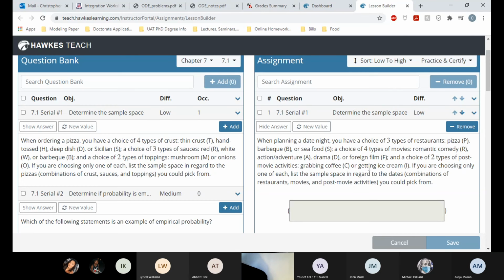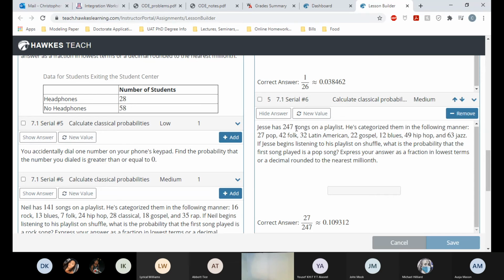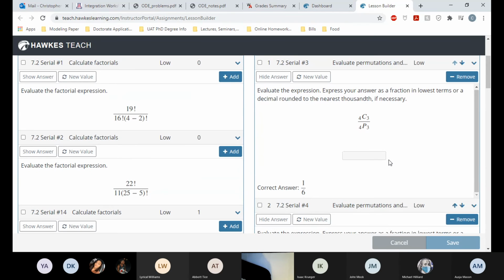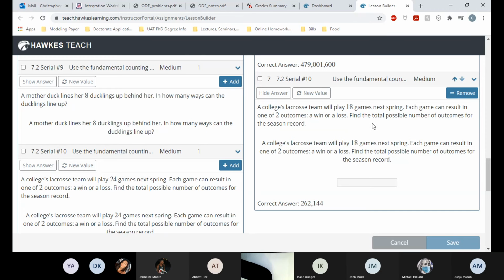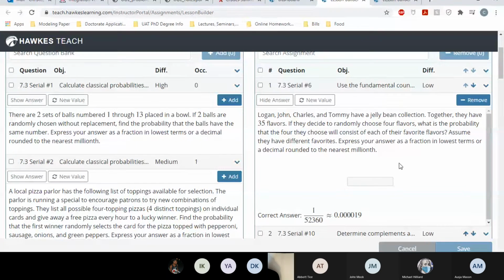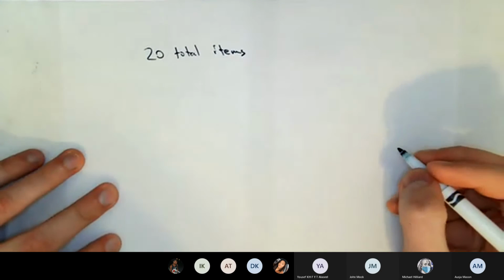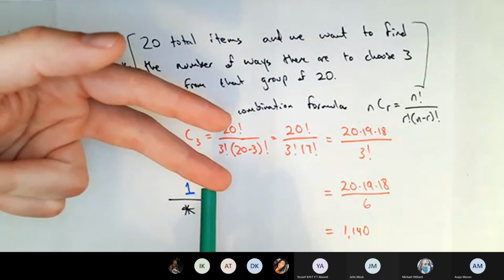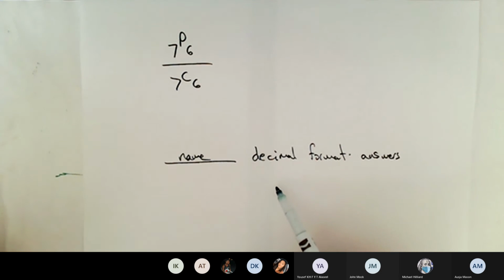MS 110-001 March 17 Meeting